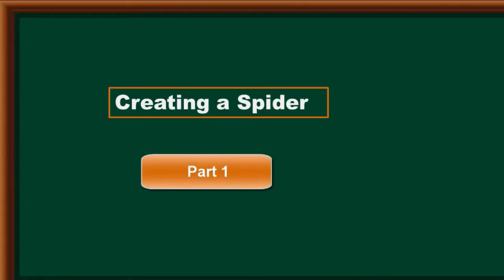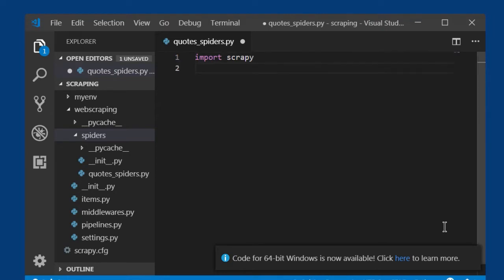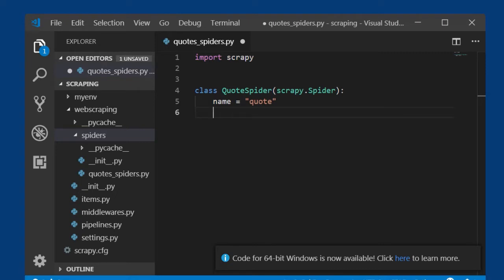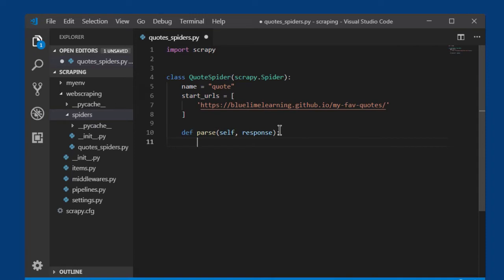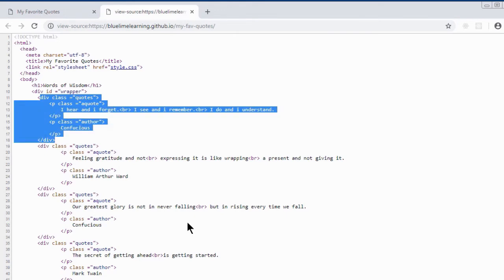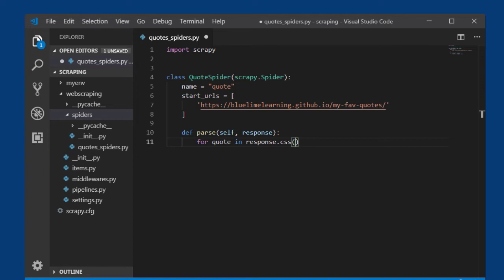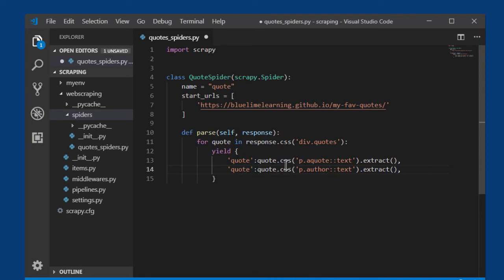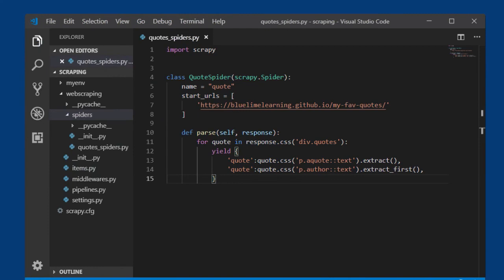Creating A Scrapy Spider | Free Web Scraping Tutorial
Creating A Scrapy Spider | Free Web Scraping Tutorial, Ethical Hacking